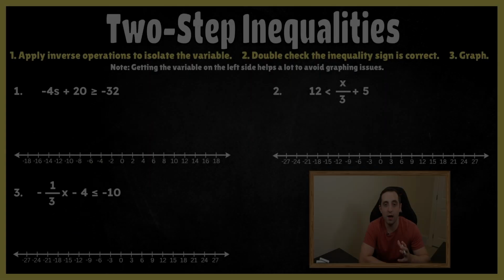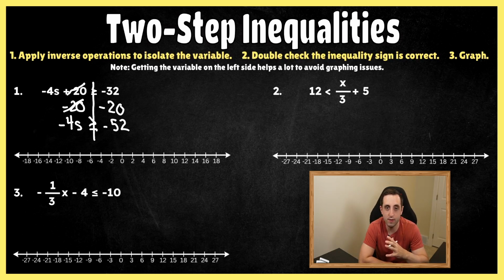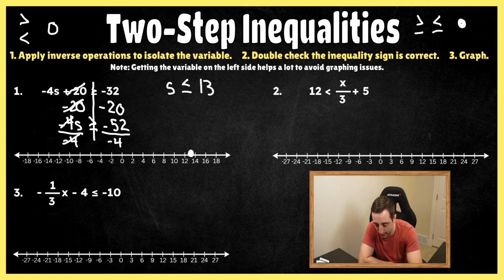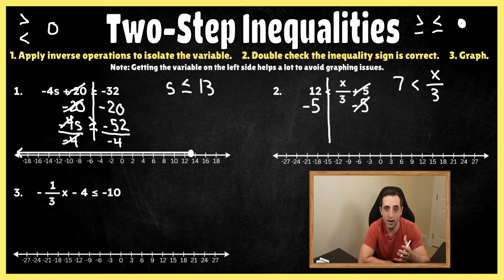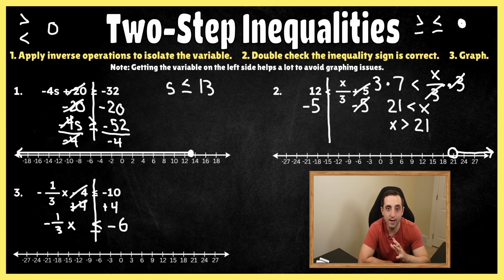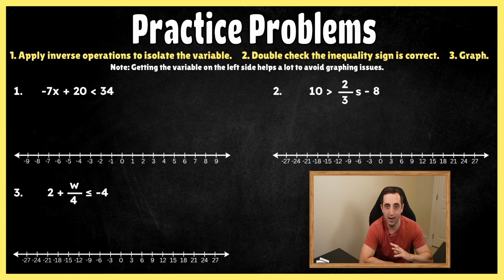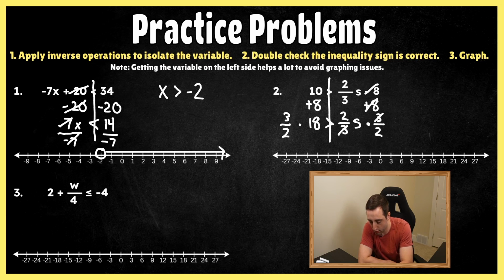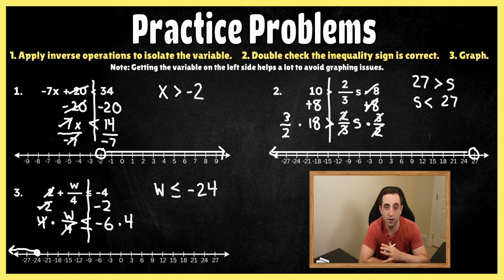How to Solve and Graph Two Step Inequalities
In this video, we talk about how to solve and graph two-step inequalities.

Remember the two inequality rules. If you multiply or divide by a negative number on both sides of the inequality symbol, the sign flips. Also, if you move the variable from the right to left side or vice versa, the sign needs to flip as well.

0:00 Introduction
0:54 Lesson
8:13 Practice Problems

• Solving Compound Inequalities: (Soon)